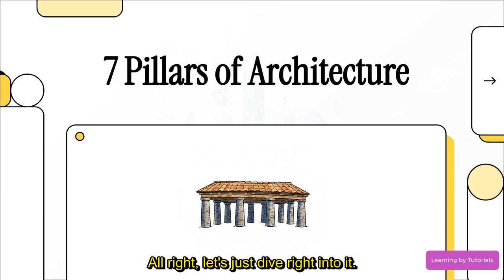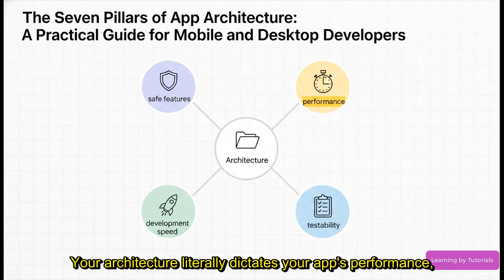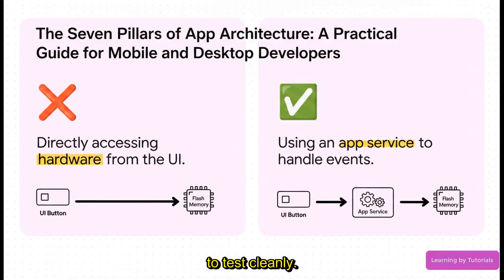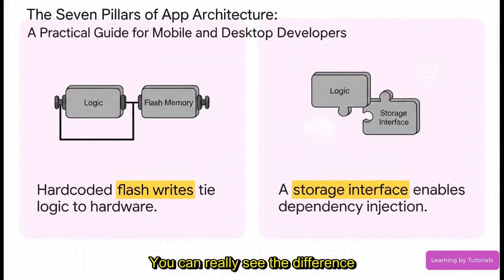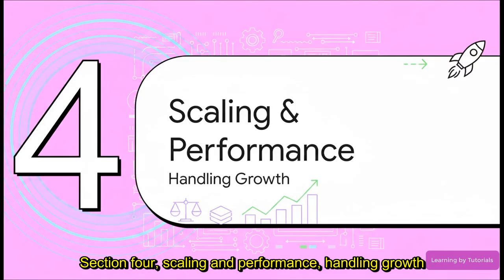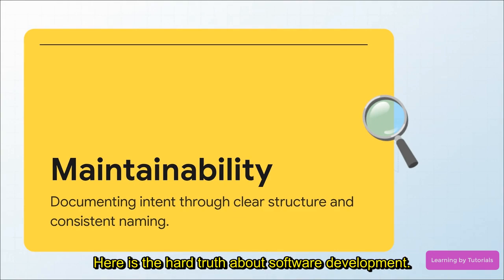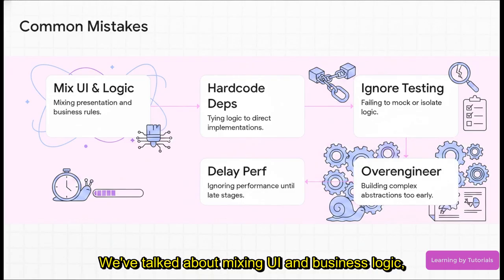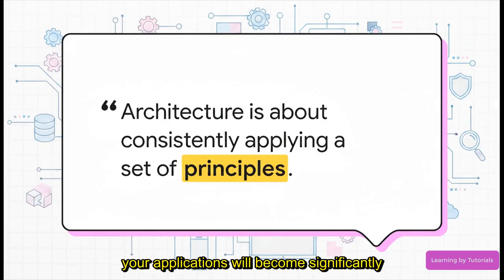The Seven Pillars of App Architecture: A Practical Guide for Developers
Behind every stable and scalable application lies a set of architectural decisions that shape how the system evolves over time. Architecture influences far more than code structure; it directly impacts performance, testability, development speed, and how safely new features can be introduced.
This article introduces the seven core pillars of app architecture that apply equally to mobile and desktop development. These principles are not tied to any specific framework or language. Instead, they provide a practical foundation for building applications that remain clean, adaptable, and maintainable as complexity grows.